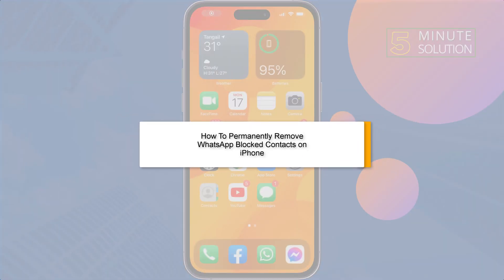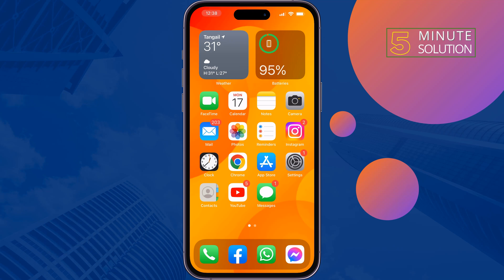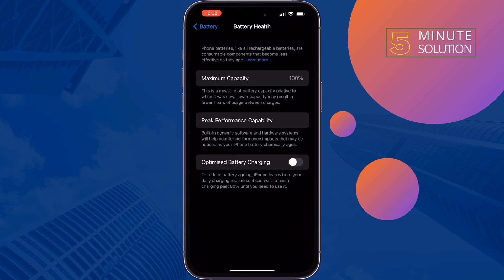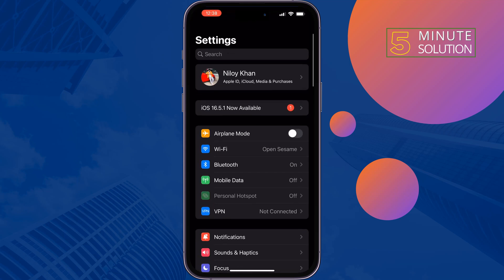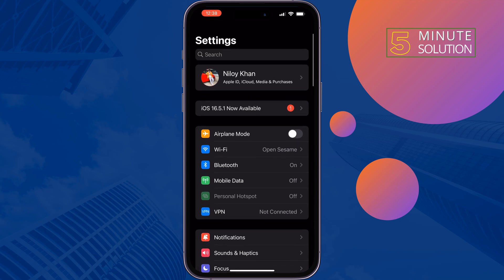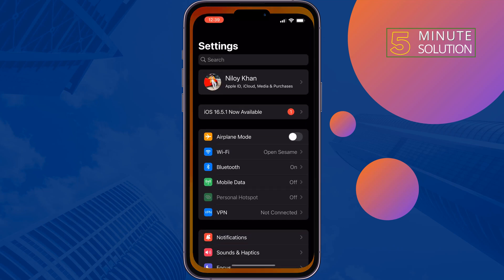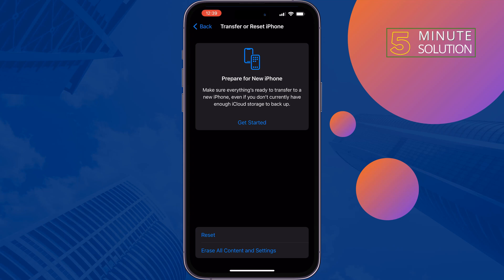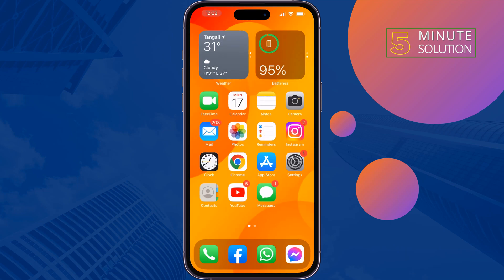Fix iPhone Charging but Battery Percentage not Increasing | iphone battery draining 2024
iPhone charging problems or battery percentage not increasing or face iPhone battery draining problems just follow our step-by-step video and get your solution. Lots of people keeps complaining that their iPhone are charging but the battery percentage not increasing recently. With just a quick looks

0:00 Fix iPhone charging problem
0:22 Solution 1: Enable optimized battery charging for iPhone
0:50 Solution 2: Check iPhone charging port and cable
1:07 Solution 3: Use a brush to clear port
1:17 Solution 4: Reset iPhone
1:40 Conclusion